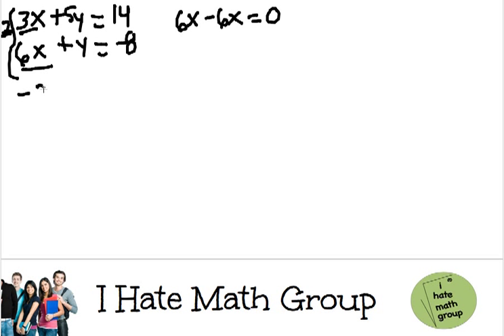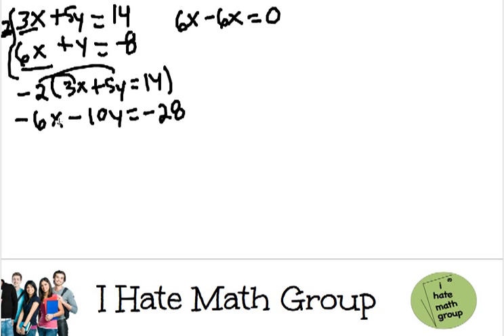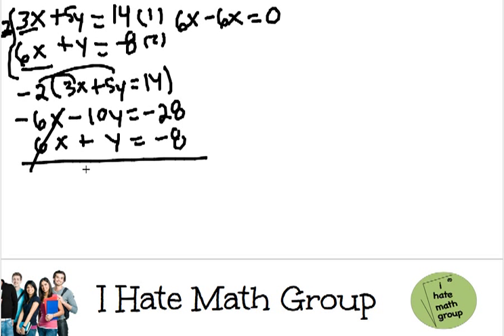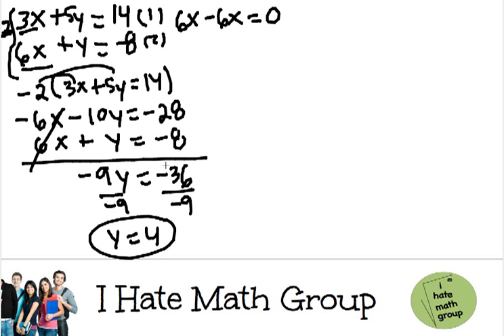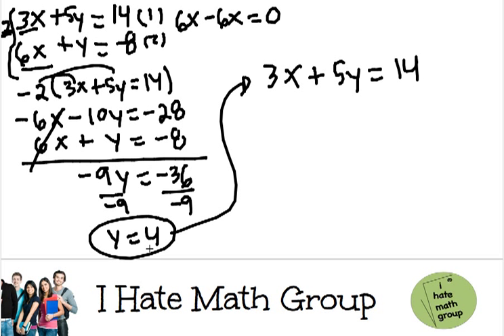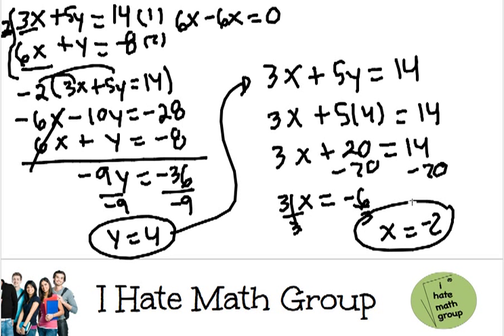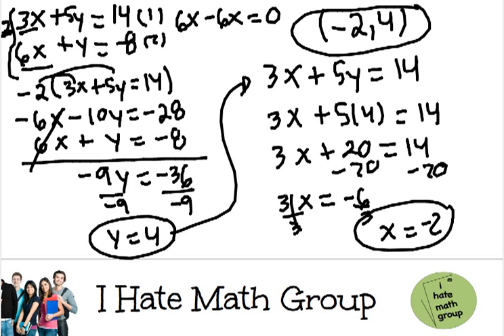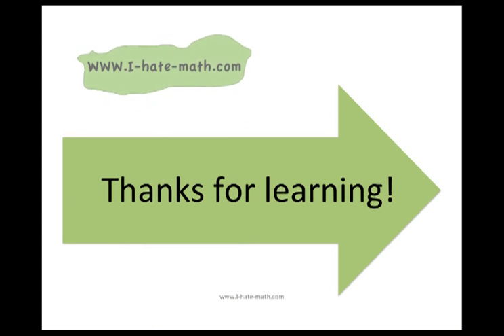System of Equations using Elimination Example Pertfreetestpractice.com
Hi Guys,

This video will show you an example how to solve system of equations using elimination.
This is an example used for the Pertfreetestpractice.com website
You can find tutorials, quizzes and more